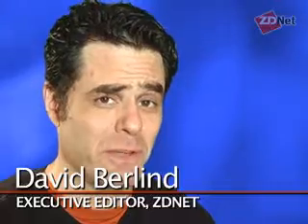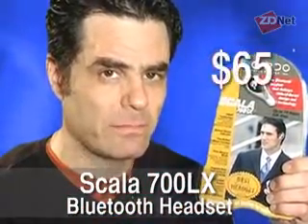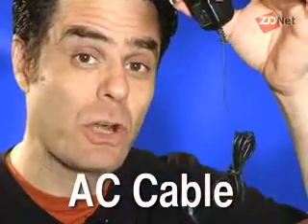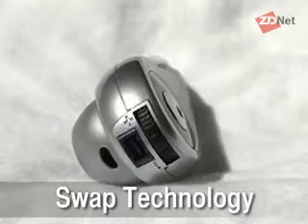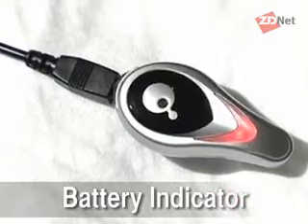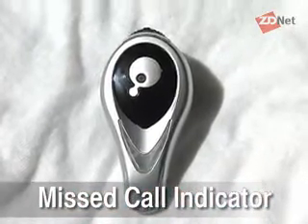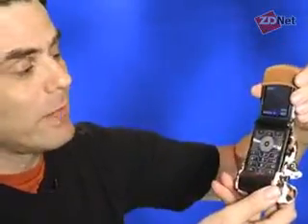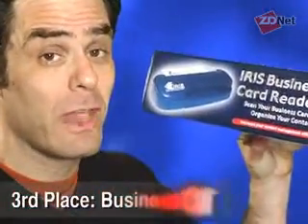ZDNet Product GiveAway #6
A free Cardo Scala 700LX Bluetooth headset (value $65) goes to the ZDNet reader who...